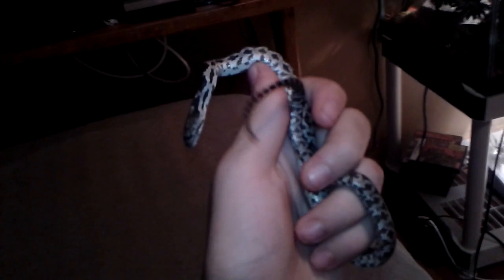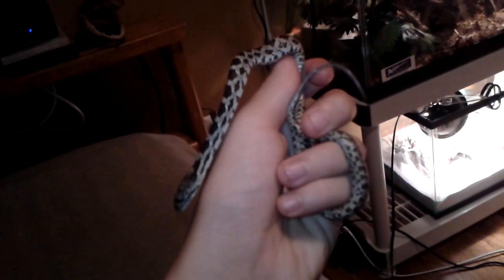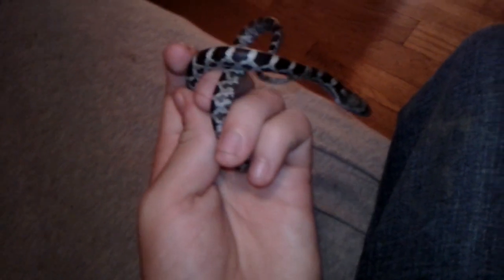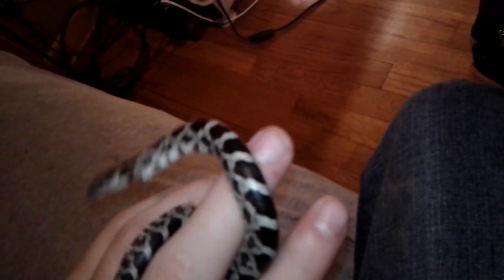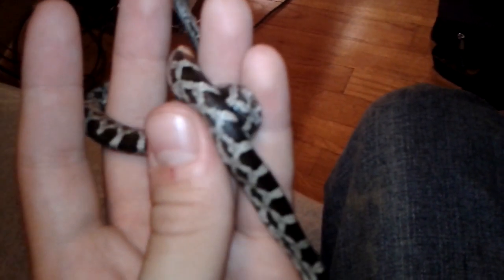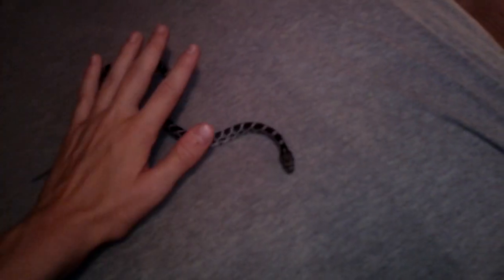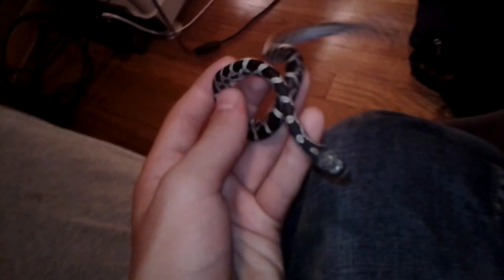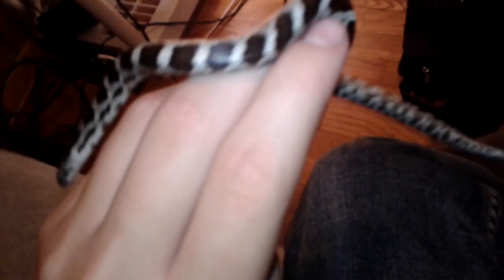Handling video of the baby black rat snake